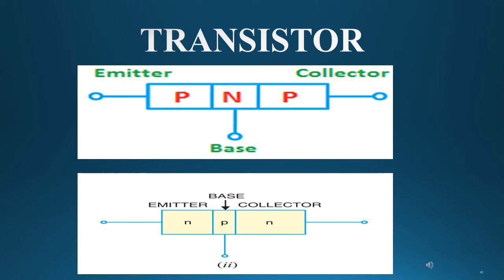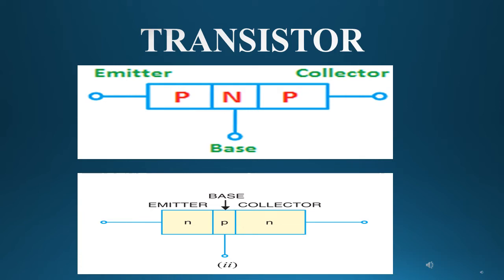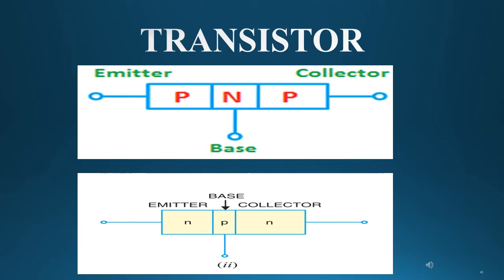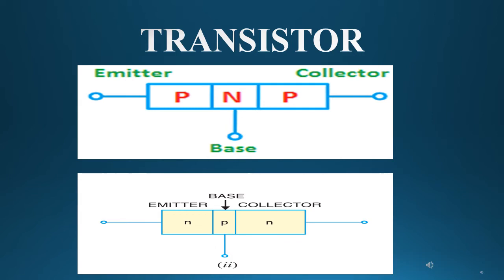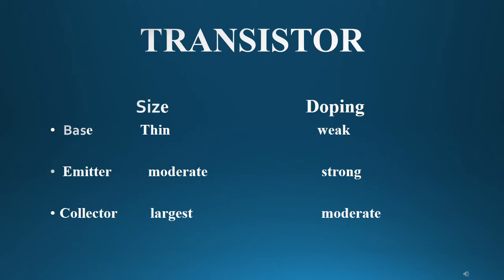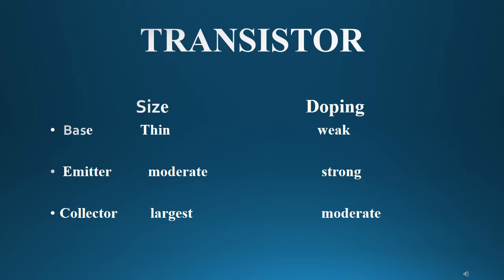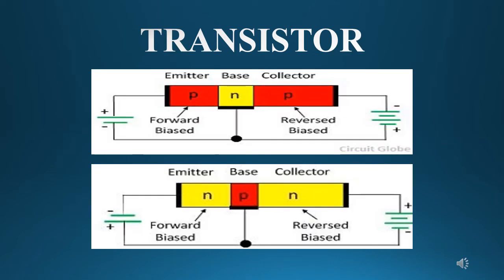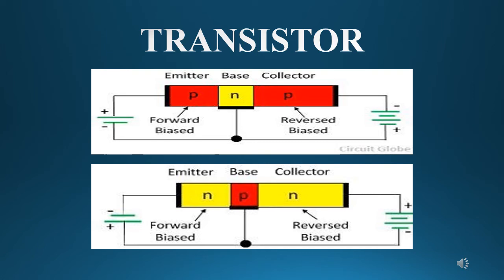Transistor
Video from Sumbul